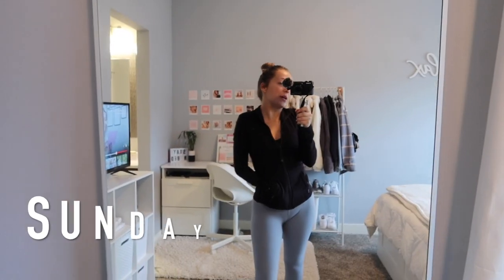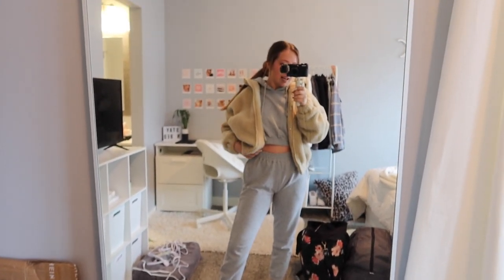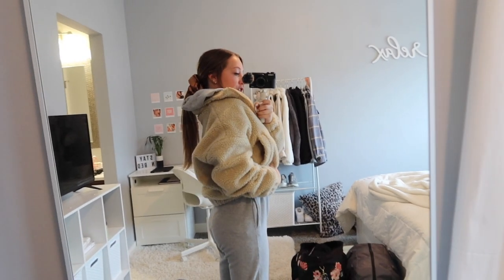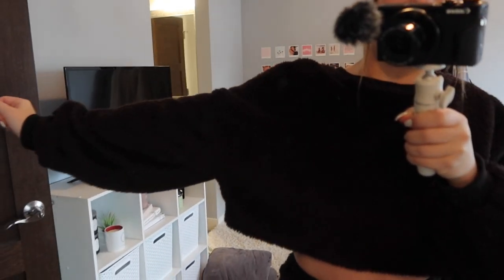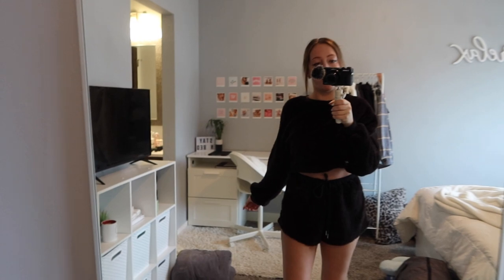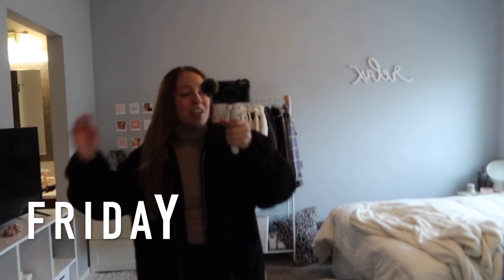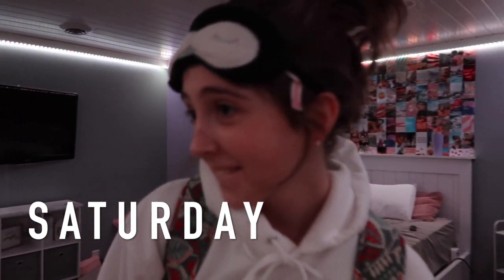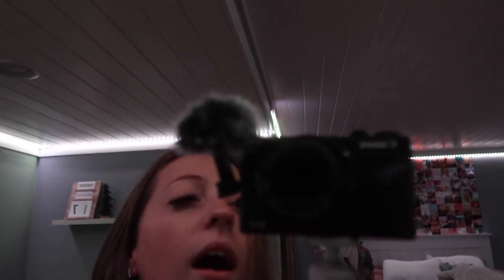Outfits of the Week #3 || Casual Winter Outfits 2020 With LINKS! OOTW #3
Welcome back to my 3rd outfits of the week! This week has a mix of casual cute and casual comfy outfits. These outfits are easy, affordable, comfy, casual, and cute for everyday life in college, high school, or whatever you're up to! I'd love to make OOTW videos for you guys every Sunday!

SHOP MY OUTFITS OF THE WEEK:

Sunday:
Lululemon Define Jacket
Lululemon Align Leggings
Nike Hurache Sneakers

Monday:
Tan Zaful Shacket
White Cropped Tank
Zaful Necklace
Zaful Earrings
Zaful Silk Scrunchie

Tuesday:
Cropped Dragon Hoodie - Sold Out :(
Black Wide Leg Sweatpants
Gold Earrings

Similar H&M Mom Jeans
Gold Earrings

Wednesday:
Similar Grey Sweat Set
Similar Teddy Jacket
Puma Shoes
Zaful Silk Scrunchie

Thursday:
Fuzzy Black Shein Set
Shein Claw Clip

Friday:
Black Teddy Jacket
Lululemon Align Leggings
Steve Madden Sneakers

Saturday:
H&M Crewneck
Similar Cream Joggers
Nike Hurache Sneakers

My personal measurements for sizing reference:
Height: 5'2"
Weight: 110 lbs
Typical jean sizing: 24, 0
Typical sizing: XS/S